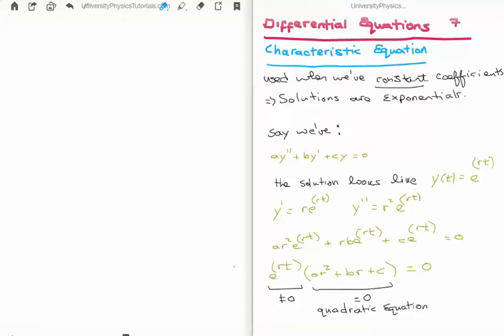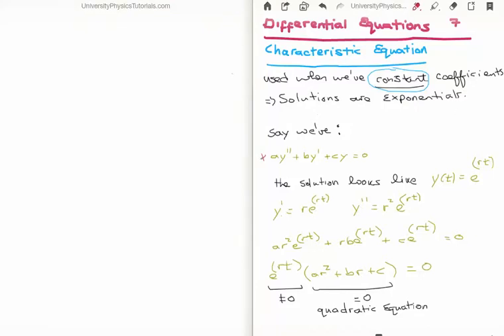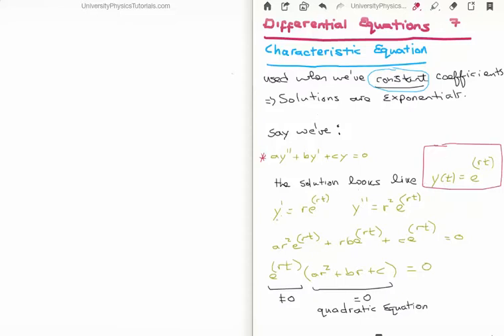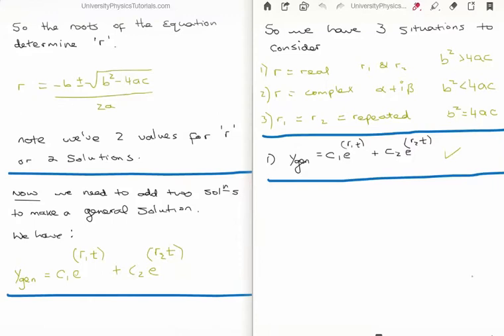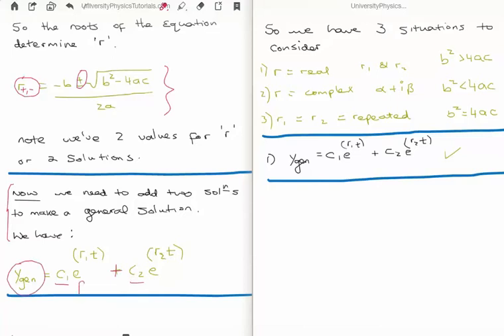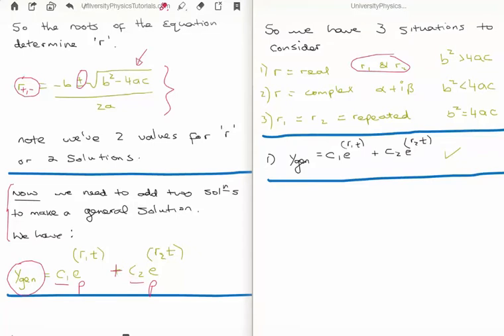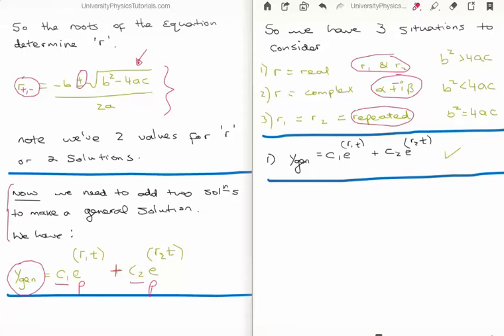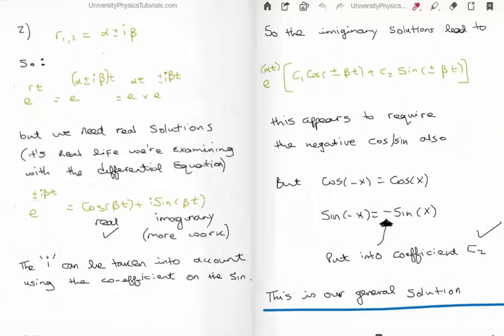Differential Equations 7 : Characteristic Equation 1/2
In this video I continue with my tutorials on Differential Equations. I derive the Characteristic Equation which is used to solve second order linear differential equations with constant coefficients.